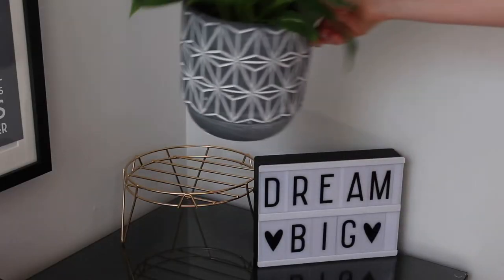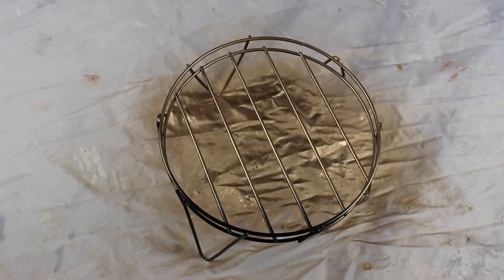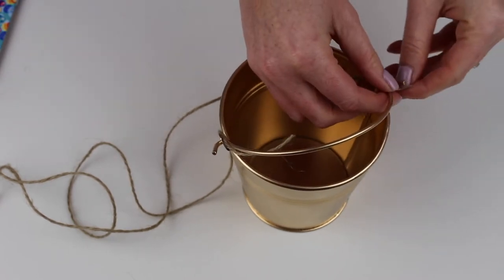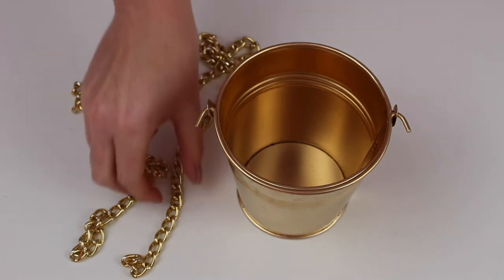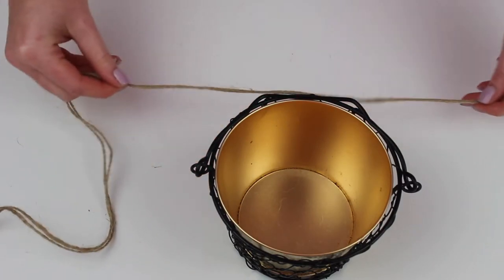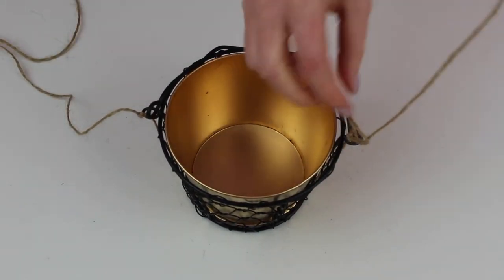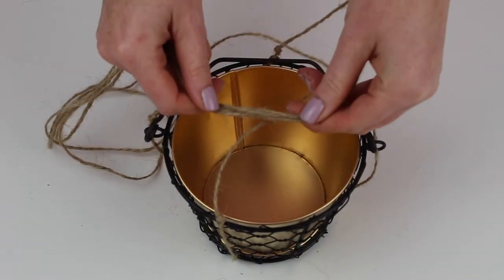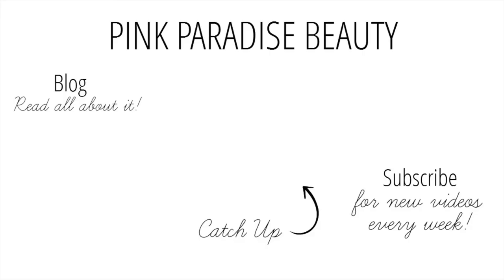DIY West Elm Inspired Planter Ideas - Affordable Pinterest Hacks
DIY West Elm Planters - Today I'm sharing with you how to transform these affordable planters from Poundland into four diy west elm inspired planters.

YOU WILL NEED:
1. A selection of planters - I picked these all up from Poundland! The plant stand and larger caged pot were from the garden section and the two smaller metal pots were from the kitchen department.

2. Your choice of spray paint, I use,
Wilko own brand

3. Scissors

4. Glue Gun

5. Pliers and cutters if you decide to use the chain

Grey Planter - Homebase
Pink Cactus - B&Q